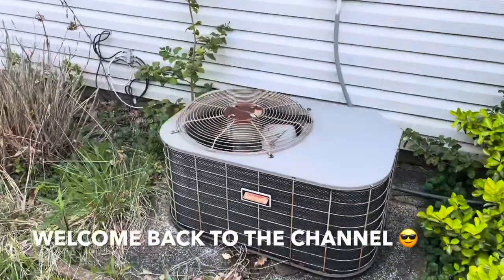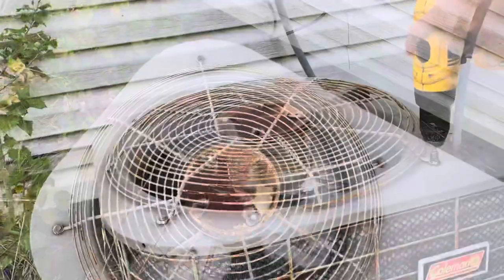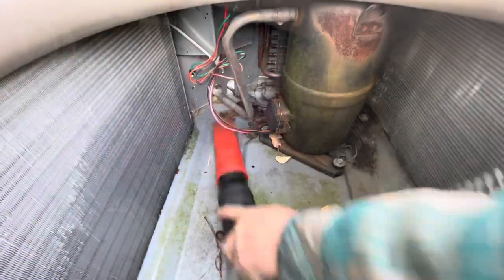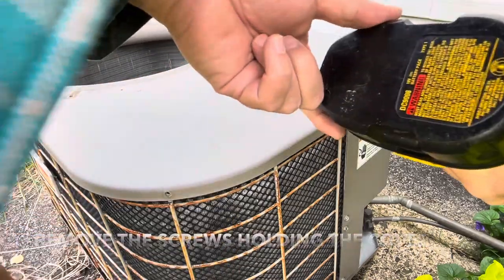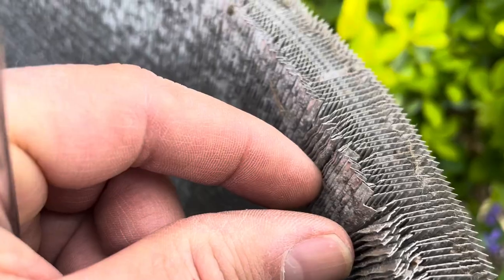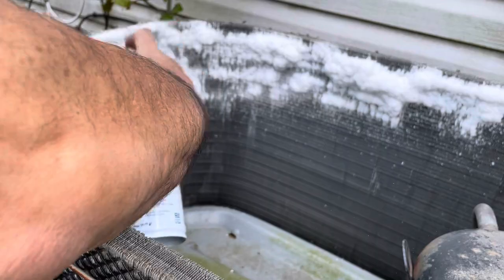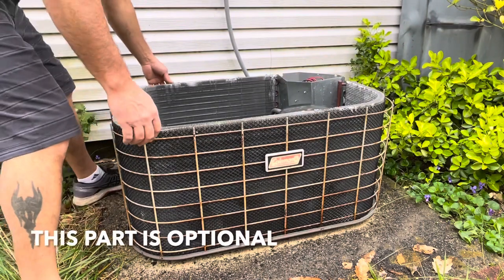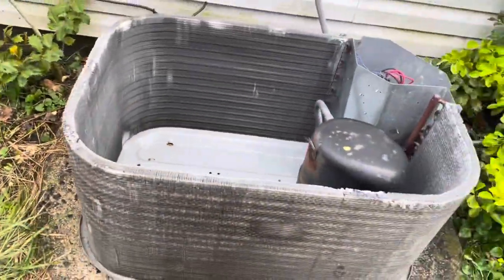HOW to CLEAN your AIR CONDITIONER CONDENSER - Cleaning your HVAC Coils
In this video I’ll show you how to clean your Air Conditioner condenser and make your AC unit look like new.  Make your Air Conditioner run better and more efficiently.

Click on the Links below to purchase:
*Arm & Hammer HVAC Coil Cleaner
*Craftsman 1/4 inch Drive Socket Set
*Craftsman Screwdriver Set
*Screwdriver Bit Set
*Craftsman Mechanics Tool Set
*Craftsman Shop Vac
*DeWalt Cordless Drill
*Garden Hose Expandable